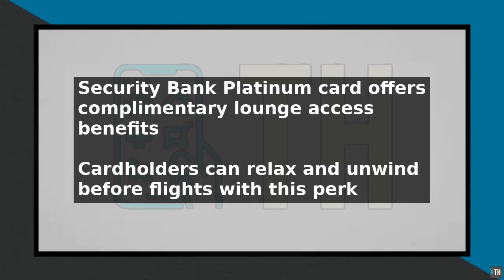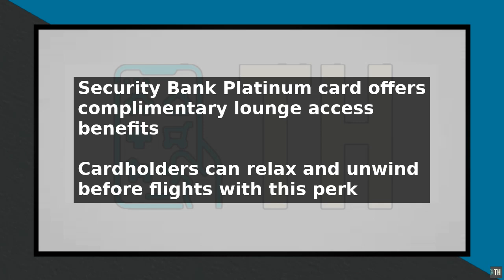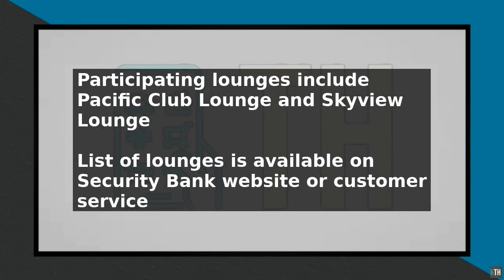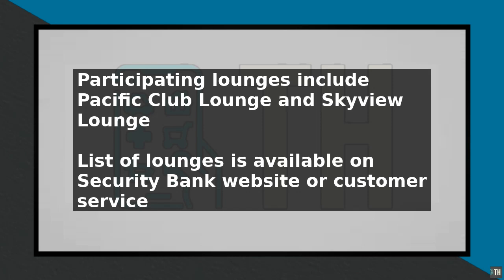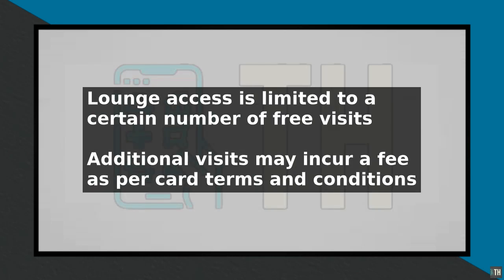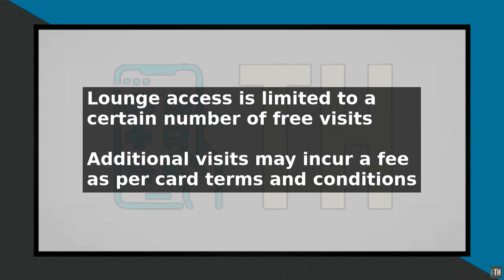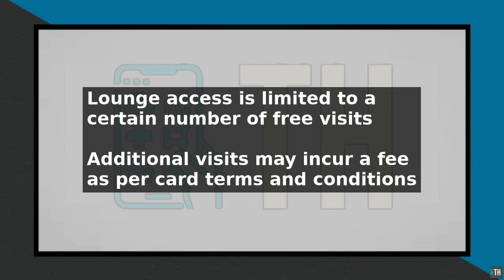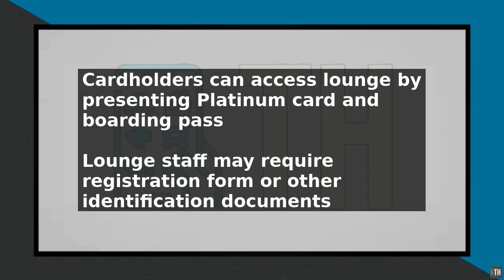How To Use Security Bank Platinum For Lounge Access (2025)